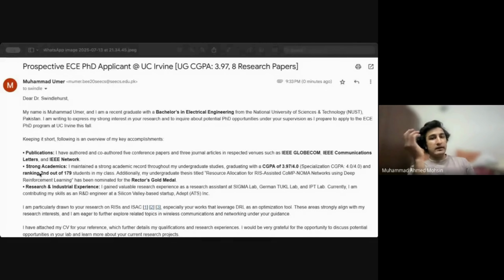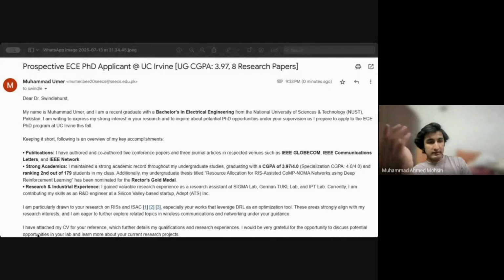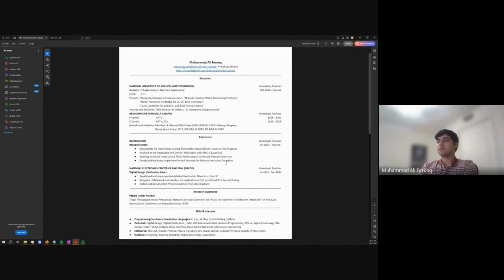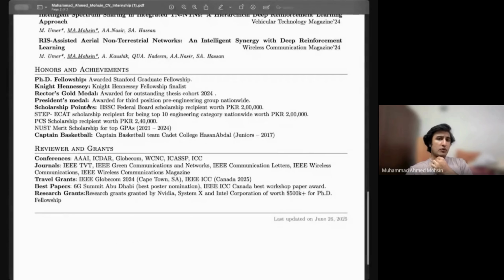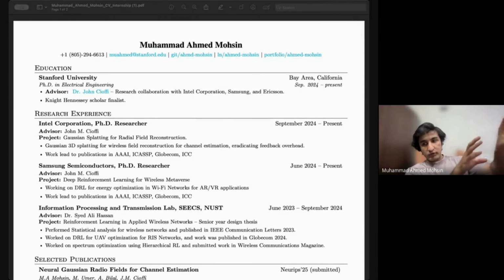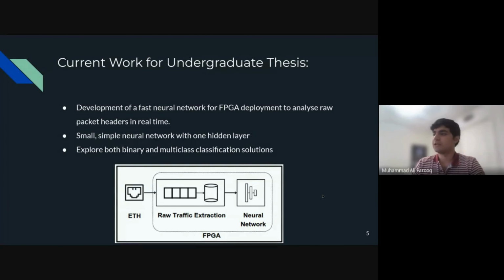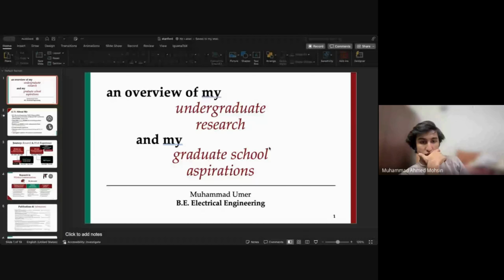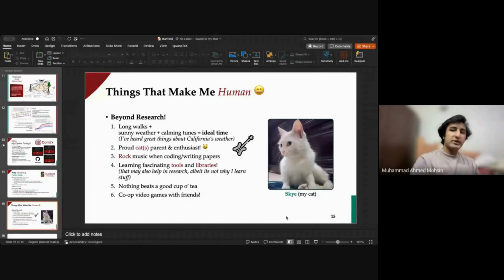Fully Funded MS/PHD Scholarship Series USA ft Ahmad Mohsin PhD @Stanford , Ali Farooq PhD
How to Secure a Fully Funded MS/PhD Scholarship in the USA?
ft. Ahmad Mohsin (PhD @ Stanford) & Ali Farooq (PhD @ ASU)

In this episode, we uncover how top scholars secured fully funded offers from world-class U.S. universities. Learn about research outreach, cold emailing, SOP writing, and tips to make your grad school application stand out! 🇺🇸

What You’ll Learn:

- How Ahmad & Ali got into Stanford and ASU with full funding

- Secrets to effective cold emails that get replies

- How to write a winning SOP & research statement

- How to find professors and research fit

- Scholarship tips for international students

_______________________________ (About FEMCodes) ____________________
FEMCodes, is a non-profit organization that focuses on promoting female career opportunities in digital empowerment and STEM (Science, Technology, Engineering, and Mathematics). The organization aims to promote women in technology through events, mentorship, education, and networking opportunities in the technology industry to help them achieve success.
Because Your Future, Our Mission.